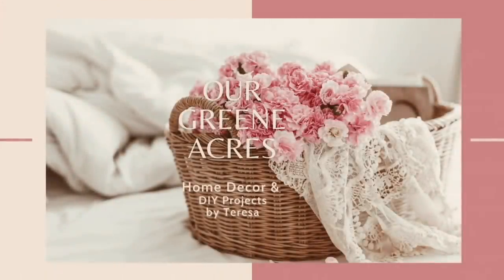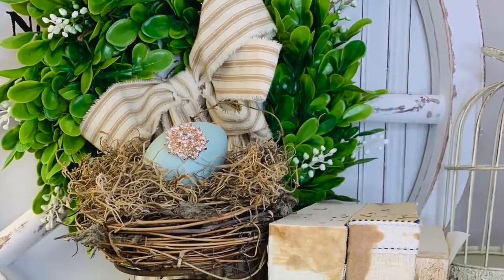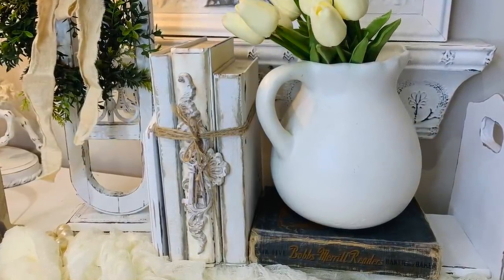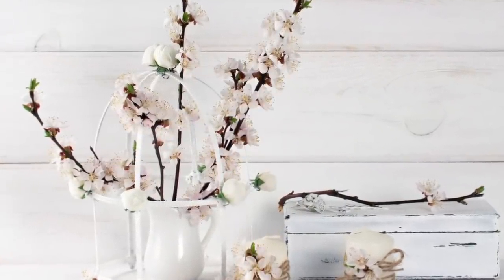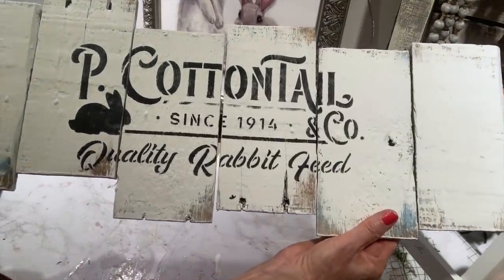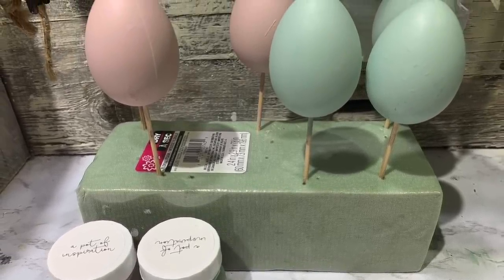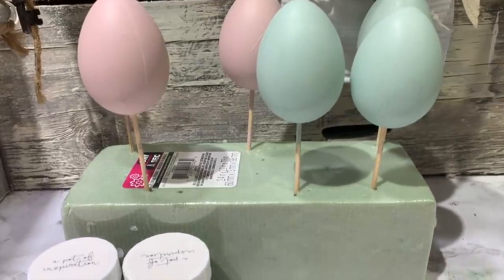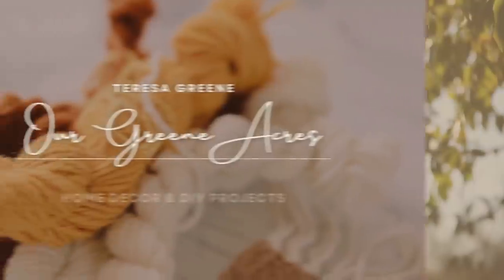10 FRENCH COUNTRY FARMHOUSE SPRING PROJECTS & THRIFT FLIP ROAD TRIP CHALLENGE!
In this video I feature 10 thrifted and upcycled DIY projects. I am located in northern Alabama and I am hosting this Thrift Flip Road Trip Challenge along with my friends Trish and Kay over at The Crafting Cousins. There will be a playlist below of many other YouTube creators with lots of videos of thrifted and upcycled DIY project pieces from all over the country!

All of these projects in my video will fit perfectly in a shabby French country farmhouse style home! Many of the supplies to make these fun projects can be purchased from a thrift store or resourcing things from around your home. I show how you can take simple and inexpensive supplies and turn them into fun and easy decor for your home! Projects in this video include: a wagon wheel wreath, vintage box springs, table top book shelf, wood & straw footstool, ceramic rabbit,  Easter scrap wood sign, framed rabbit stamp on drop cloth, Hobby Lobby wood candlestick and I also feature some recently purchased pillow covers from Amazon that can be found in my Amazon store (link is below). We all love to take items from the thrift store, yardsales, from our homes and even from the trash and give them new life. All the items I feature in this video can be updated and refreshed for a new life just by adding some new paint and embellishments. I show many projects creating budget friendly pieces you can use in your home for Spring or any occasion. Decorating your home does not have to cost a lot of money and it's also fun to transform items to fit into your home decor style. Lots of decor projects that are easy, budget friendly and lots of fun to make!

I'm excited to be joining my friends Trish and Kay over at The Crafting Cousins channel.

I'm excited to be joining my friends Trish and Kay from The Crafting Cousins for a new monthly challenge. the Thrift Flip Road Trip! Have a channel? We hope you will join us the second Saturday of each month! The next challenge will be April 9, 2022. Here's a link to an information video with all the details to participate:

Where to purchase IOD products I used in this video. Link to find a local retailer using the IOD store locator (Many of these have online stores & will ship)

RUTH AND RUBY sells IOD and JRV products I use on my projects. She offers my viewers a discount if you mention my channel! Products I used in this video: Fusion paint, IOD Farm Animal Stamps

FB: Our Greene Acres Home Decor & DIY Inspirations